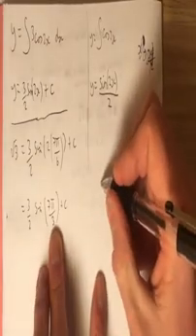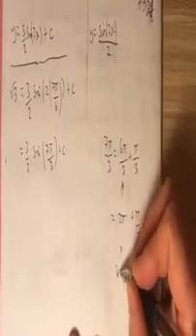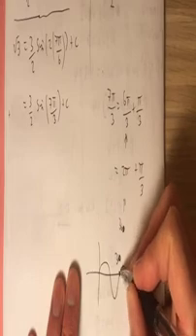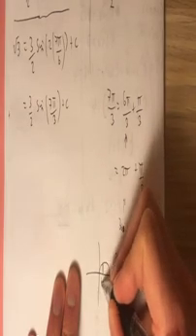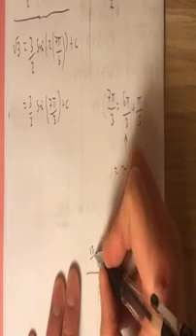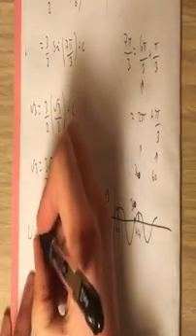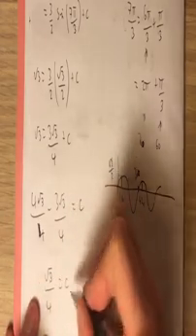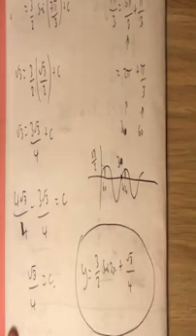higher maths exemplar p1 q10